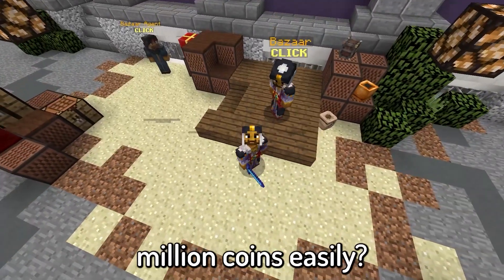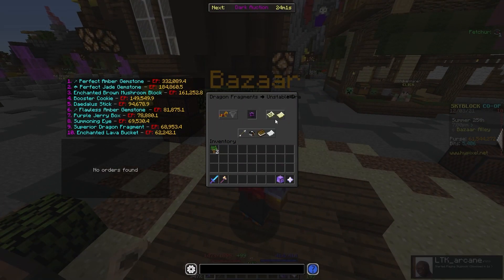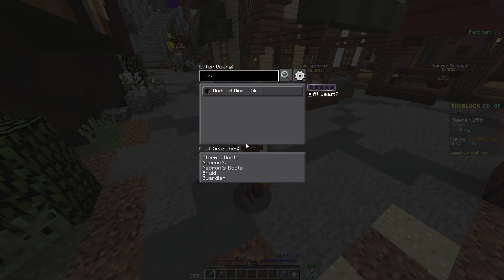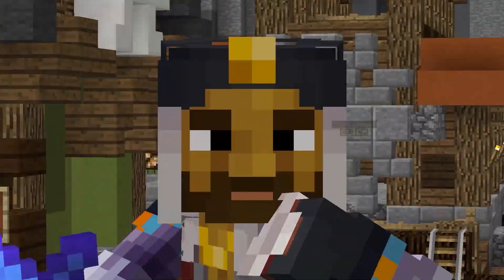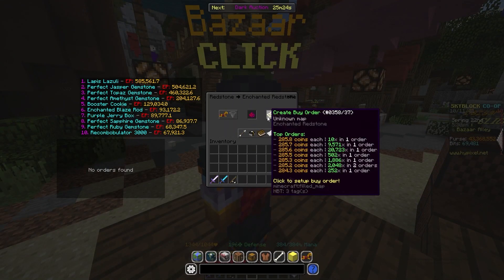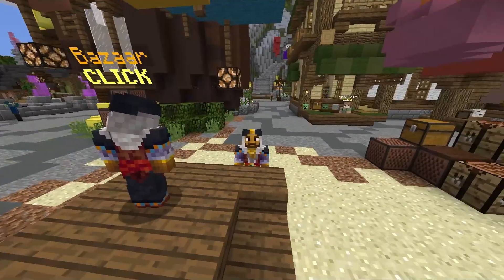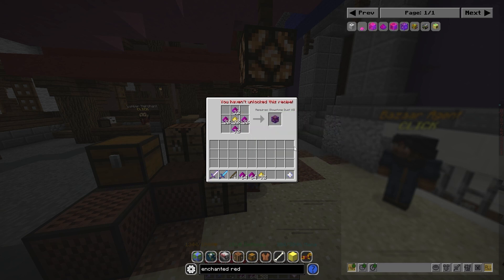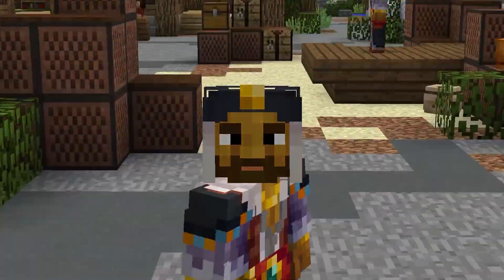The MOST PROFITABLE Money Making Method! *2x Your Coins!* (Hypixel Skyblock)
In today’s video I show you The MOST OP Money Making Methods in Hypixel Skyblock!!! This bazaar flipping tutorial can make you 100 million coins per day or even more if executed properly, and I really hope it is a good money making method for you! I teach you how to make money on Hypixel Skyblock in today's video! These hypixel skyblock money making strategies are fantastic for the early game, a decent money-making approach for the mid game, and a good money-making strategy for the late game players that watch this video. It can also really help you get to end game in hypixel skyblock if you want to progress more as well! Please let me know if there are any additional hypixel skyblock money making techniques you'd want me to try out in future YouTube videos! This includes bazaar flipping on hypixel skyblock, ah flipping on hypixel skyblock, farming on hypixel skyblock, and more money-making techniques. They are truly the BEST bazaar flipping strategies that you will find anywhere.